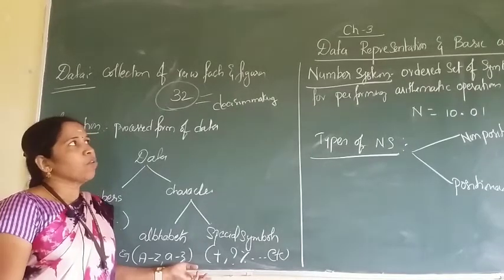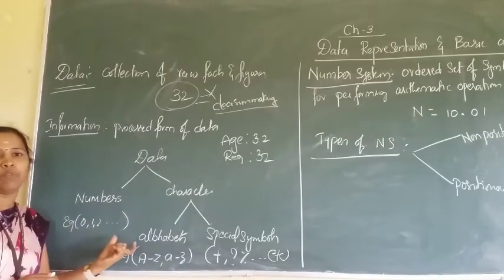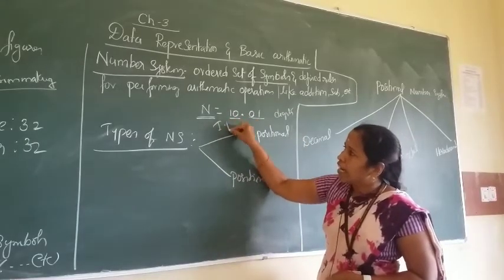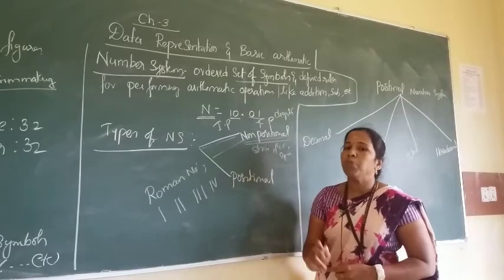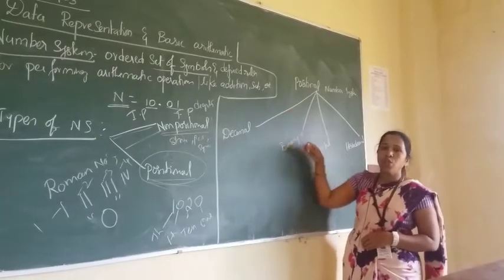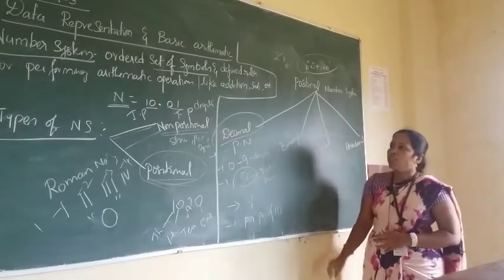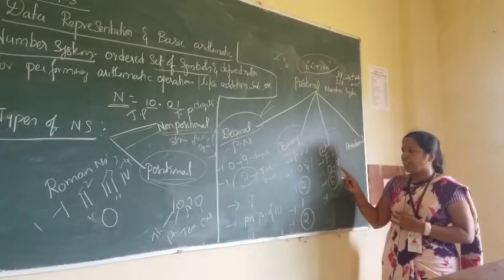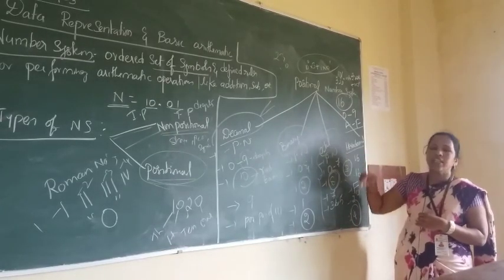Data representation Computer Architecture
By Bhagya Lakshmi